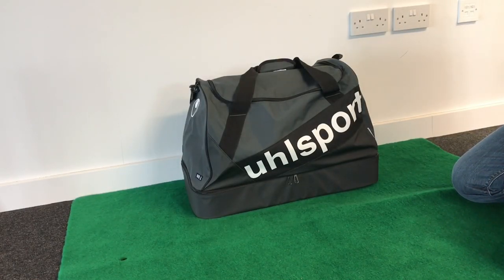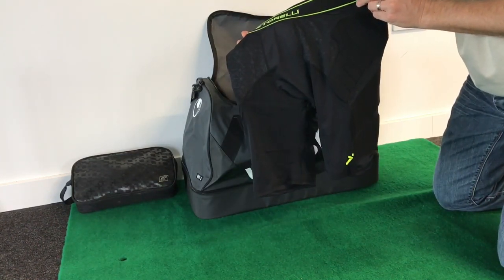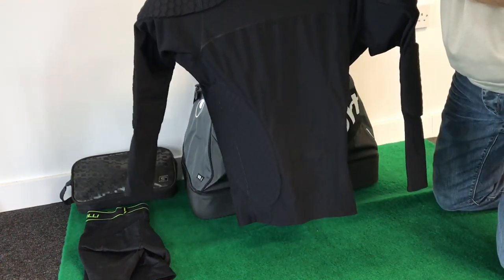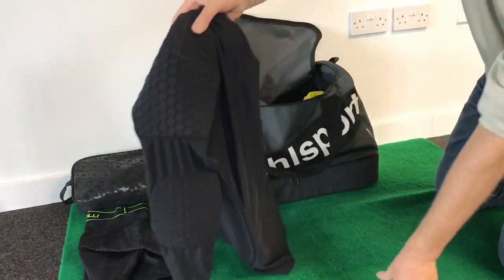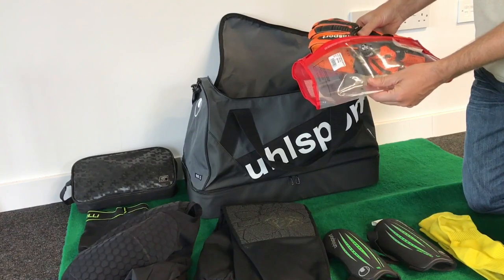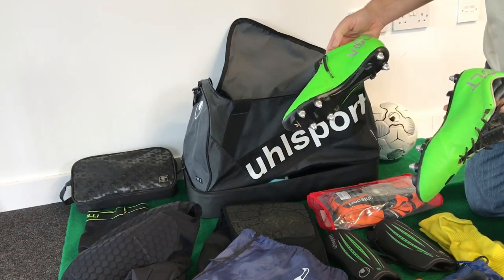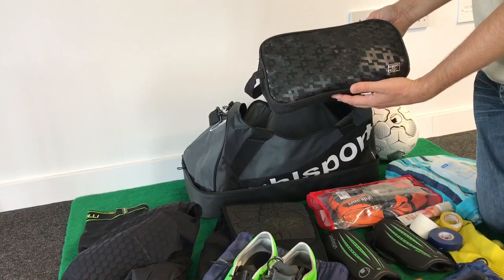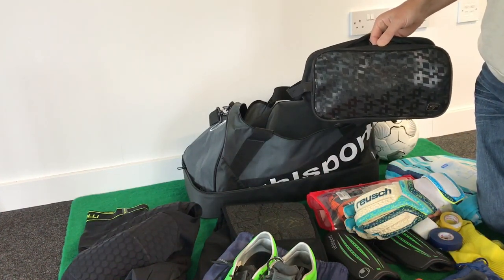What's in my Goalie Kit Bag? This is the Holdall I use for football matches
Watch to see what a 46 year old English goalkeeper has in his soccer match kit bag.

Everything from wet & dry weather gloves to under-garments, sock tape, finger tape, deep heat, stud keys, boots (moulded & studs), padded tops, shorts, bottoms/trousers, towels, shower gel and even a size 5 football fits in there !!